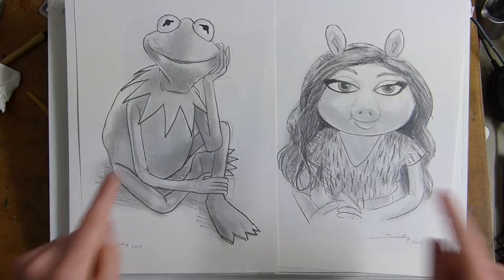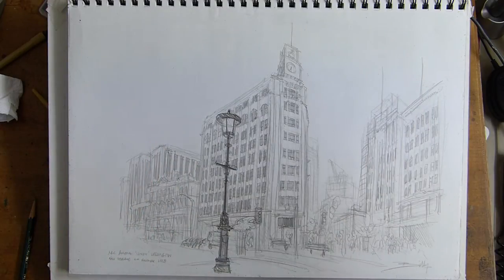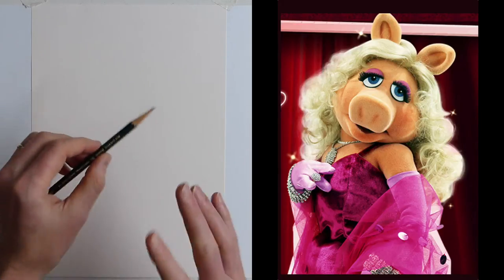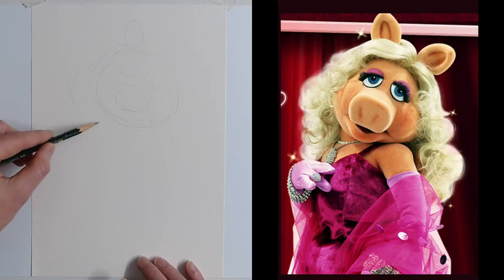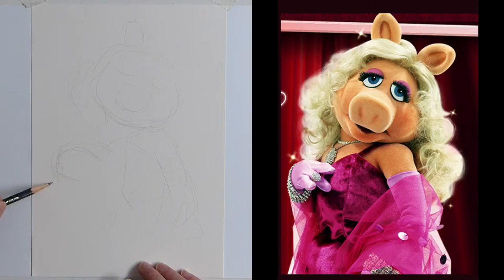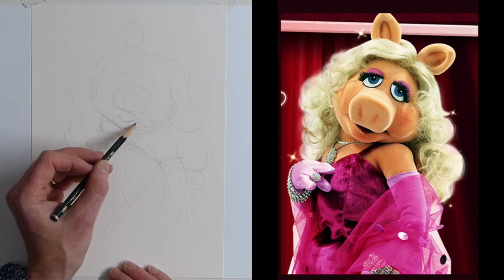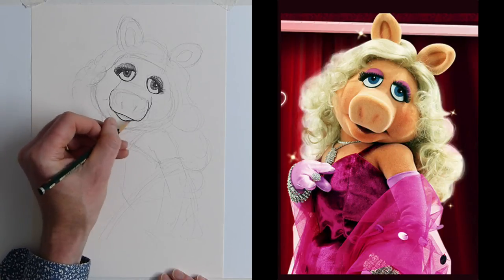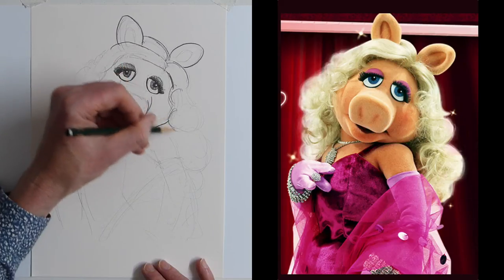How to Draw Miss Piggy from the Muppets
Miss Piggy is undoubtedly the most glamorous star in the World! And the absolute main attraction in the Muppets so to be upstaged recently (September 2015) in the Media by Kermit announcing that he is now an item with Denise Piggy will lead to some rather interesting incidents in the Muppet Show... Not that they are after any media attention at all.

This is a full narrated film for absolute art beginners of any age. To go with Kermit and Denise there will be a follow up video of how to draw Miss Piggy too.

At the beginning of the film I show my BSB drawing of Chris Walker along with drawings from backstage of Fusion Festival of Sigma with Ella Henderson, Clean Bandit, Labyrinth and Rudimental.

Below are the links for the very basics videos.